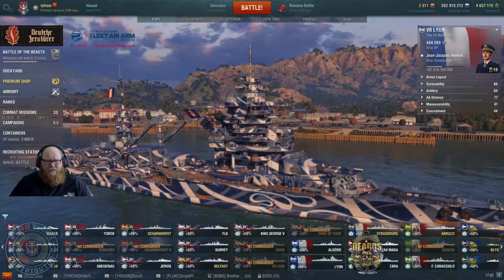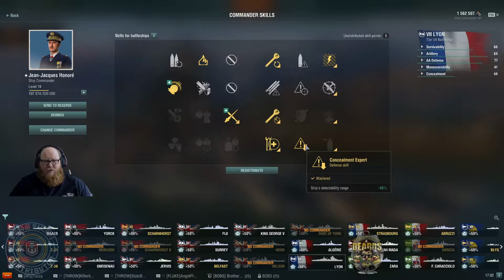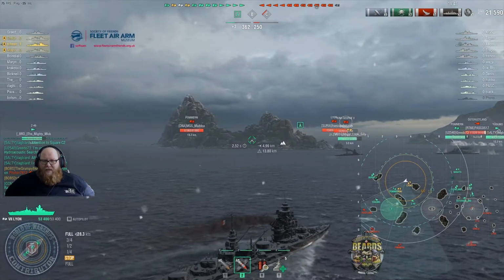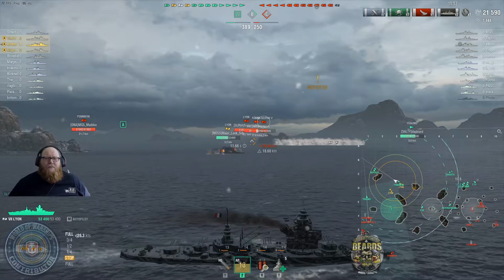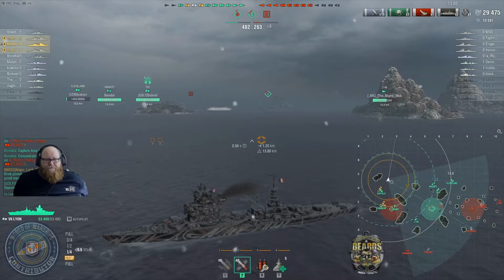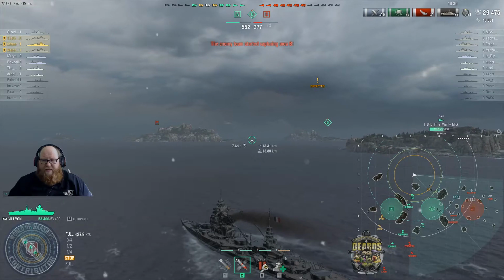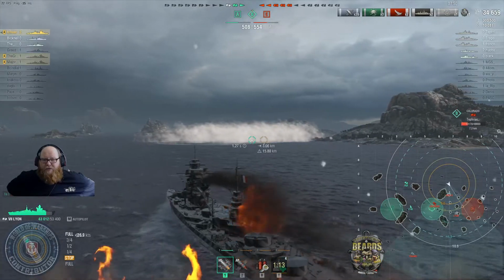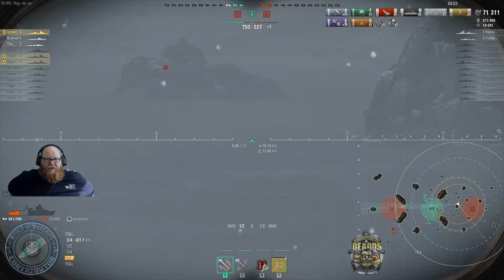Lyon 16 Barrels of guess work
Some ships have 8 Barrels, Some have 10.

When you need to hit something in a 300-meter square though, The French have you covered!!

0:00 - In Port Stats, Captain Build and Ship equipment
4:45 - Lyon History and Service
7:40 - Gameplay section
26:15 - Sum up and post-game results